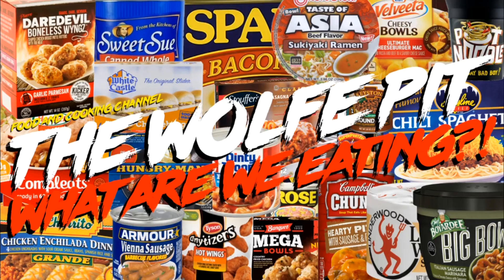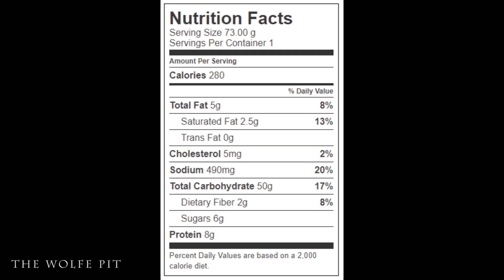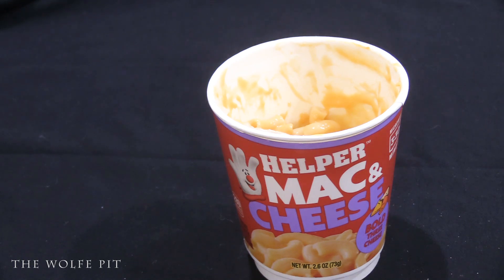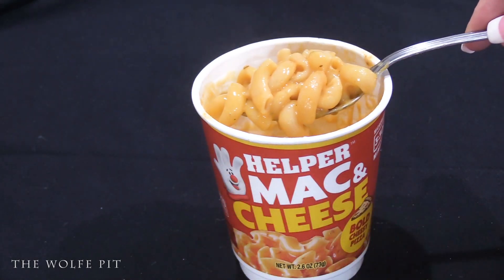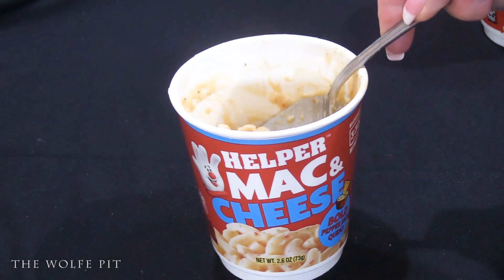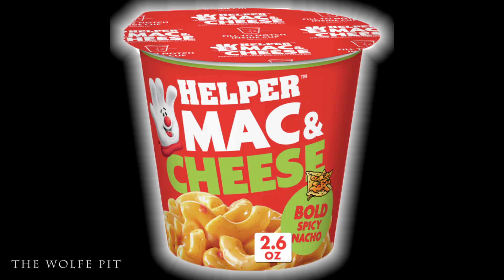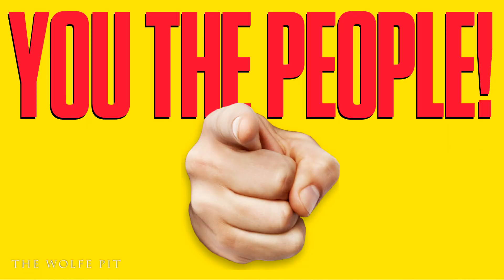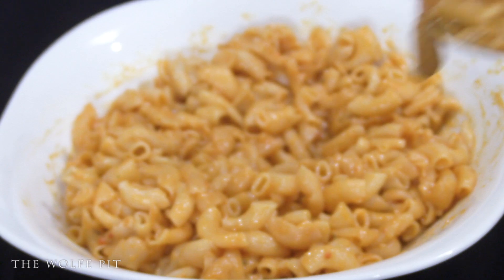Helper Mac & Cheese Cups - Where's The BEEF? - WHAT ARE WE EATING?